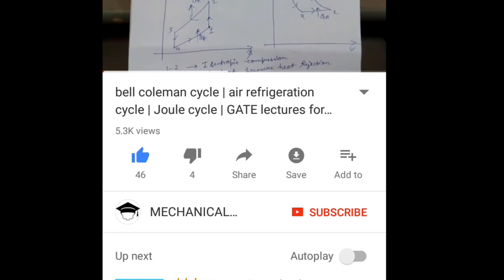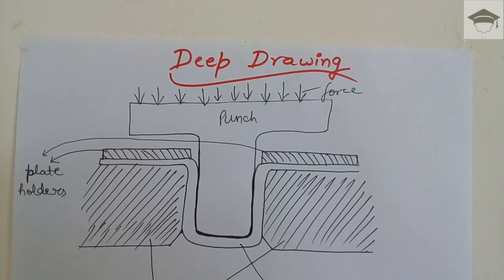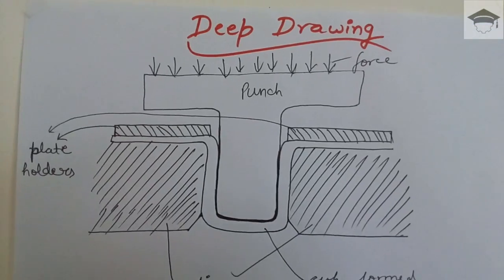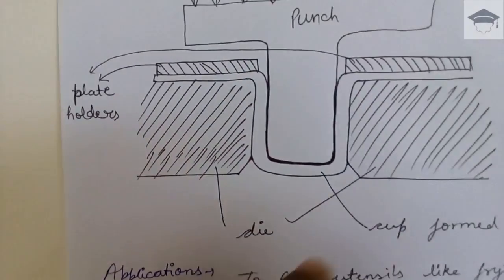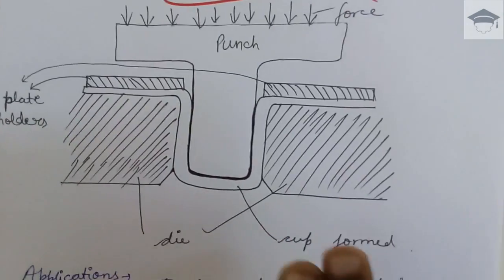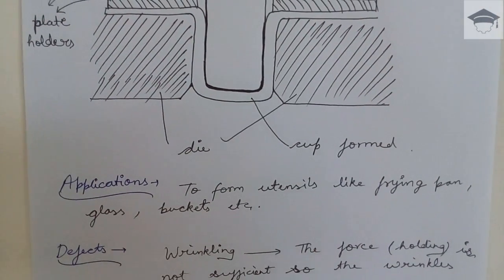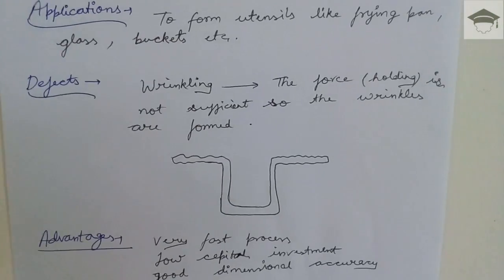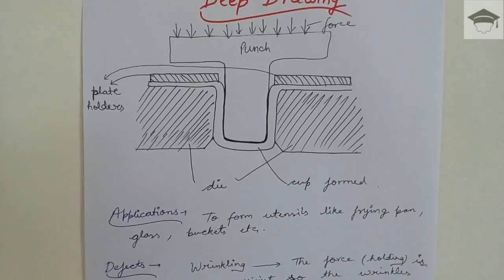deep drawing with its applications, defects and advantages explained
Recommended books-

COMPRESSIBLE FLOW

IC ENGINES

FLUID ENGINEERING

REFRIGERATION ENGINEERING

MATH TRICKS

Lenoir cycle

Superchargers explained

Klein construction